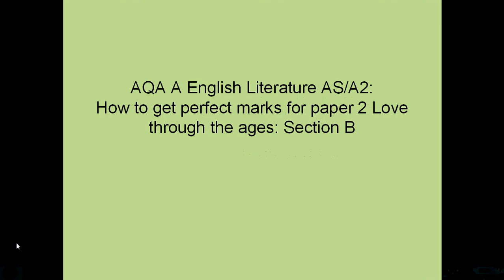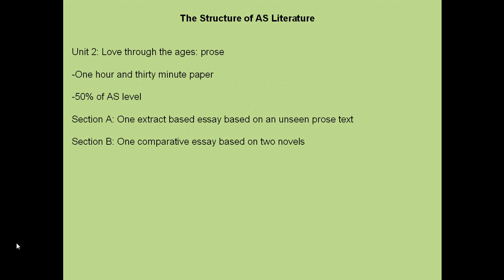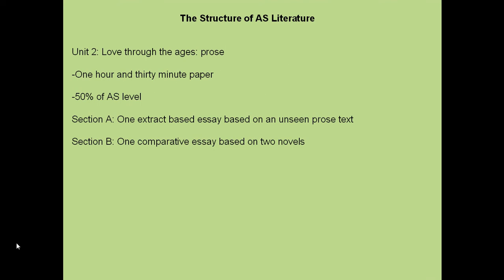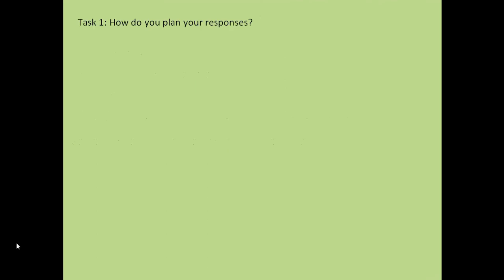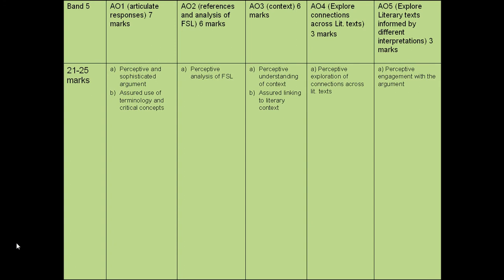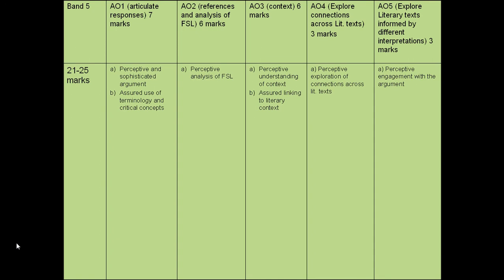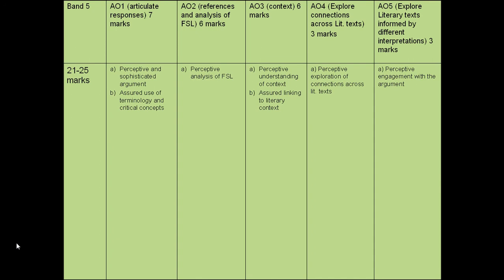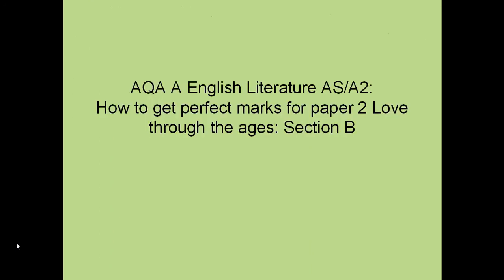AQA AS Literature Paper 2: Understanding the marks scheme for Section B